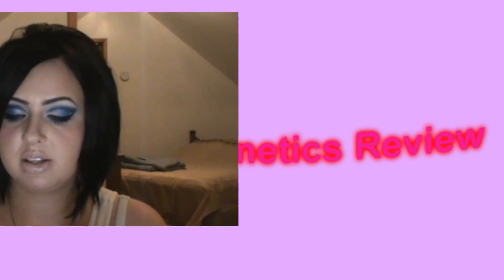**Review** Sweets Cosmetics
Hiya youtube beauties. I have another review for you on a cosmetic Company called Sweets cosmetics.

▂ ▃ ▄ ▅ ▆ ▇ღsυв.coммєит.тнυмвs υρღ █ ▇ ▆ ▅ ▄ ▃ ▂

for all products shown

Do you wanna Stalk me?